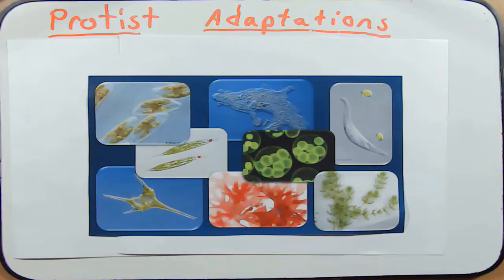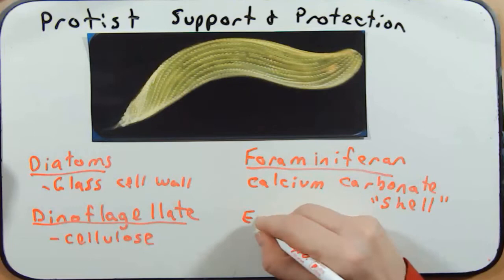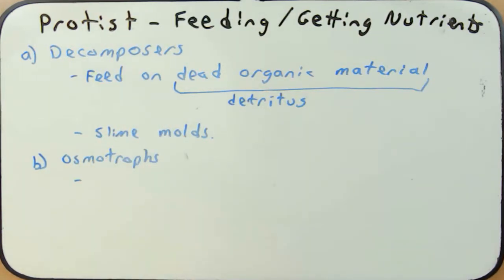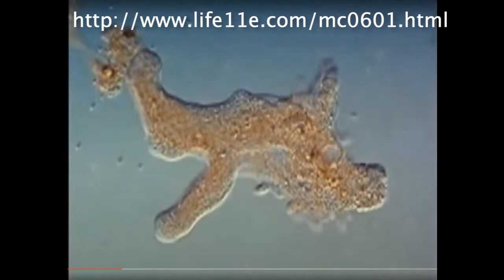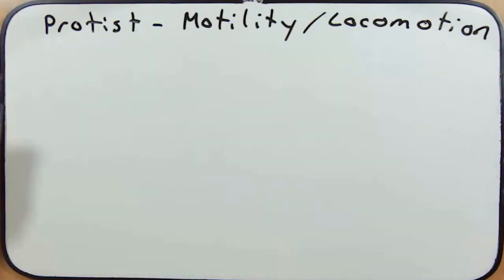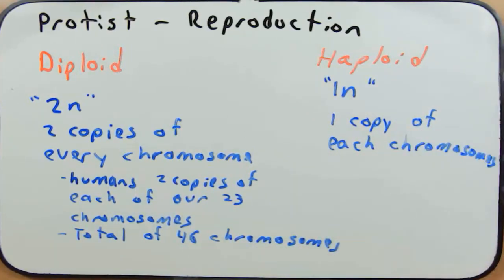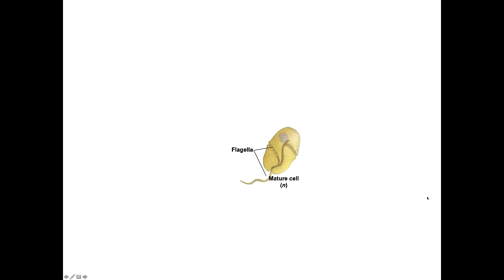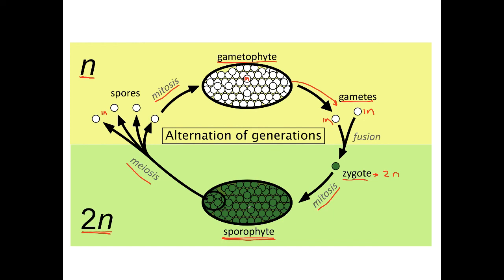BIO 111 Day 25